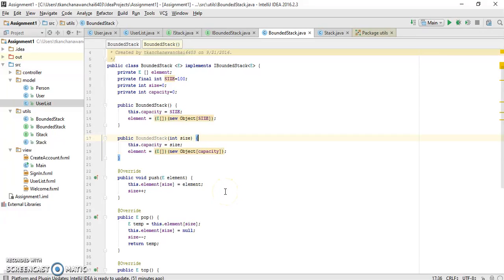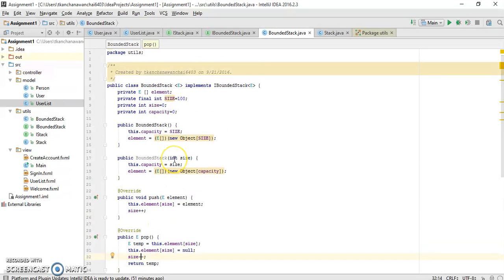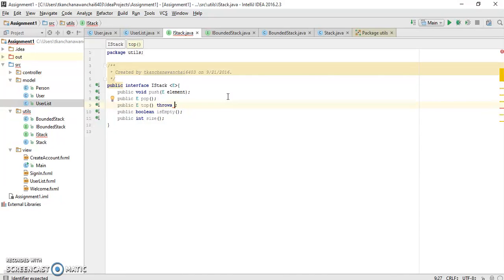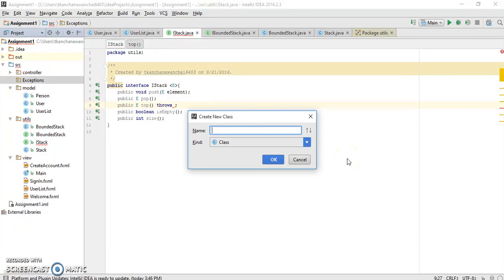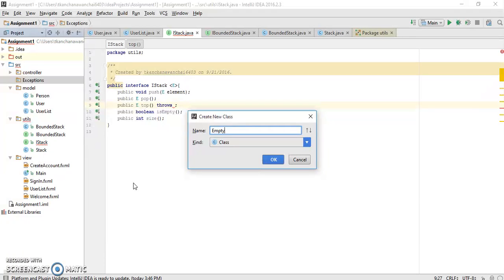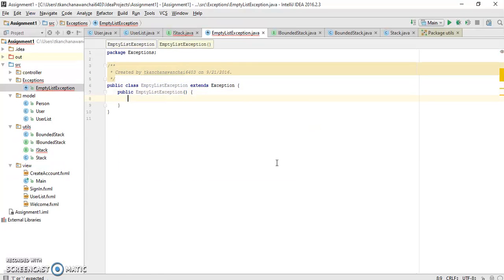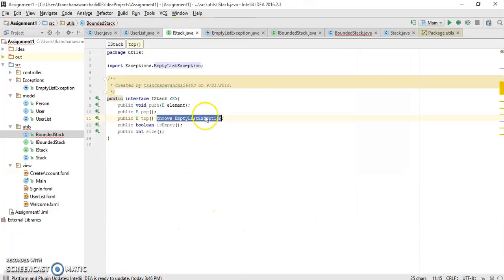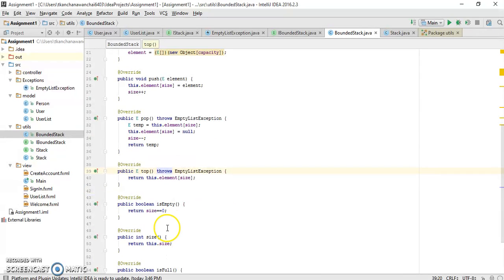Chapter3 CSC202 Stack Part3